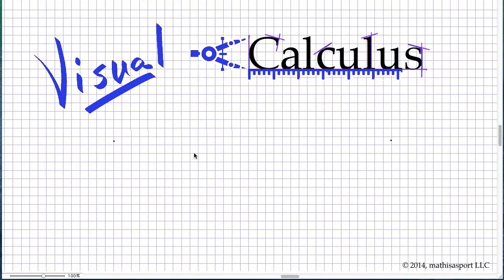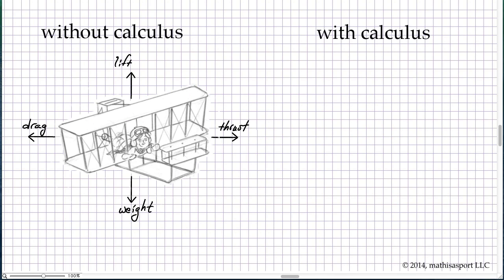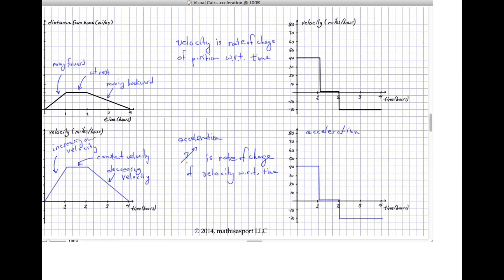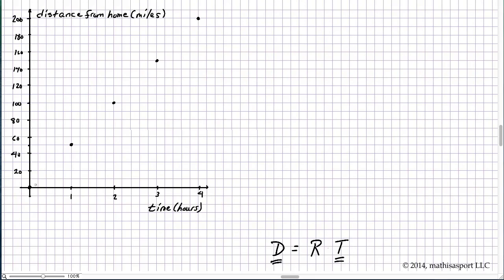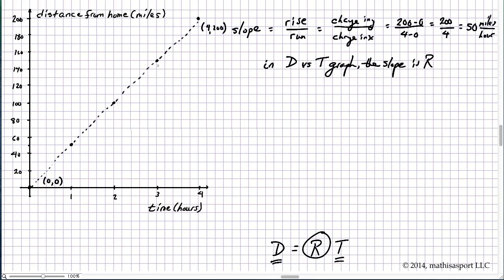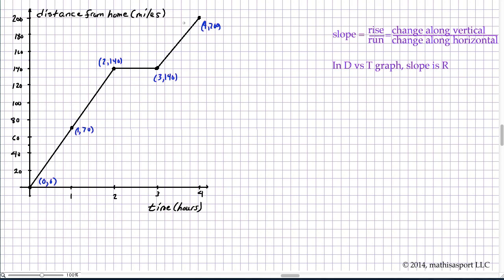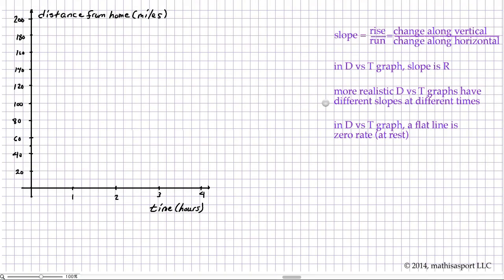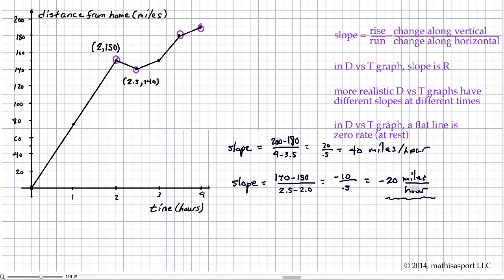Visual Calculus 1: D = R T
VIsual calculus is a 10 lecture mini-course to prepare you for AP Calculus.  This is the first video.